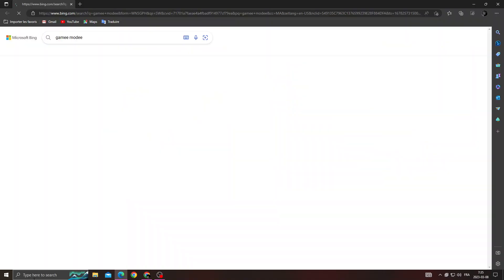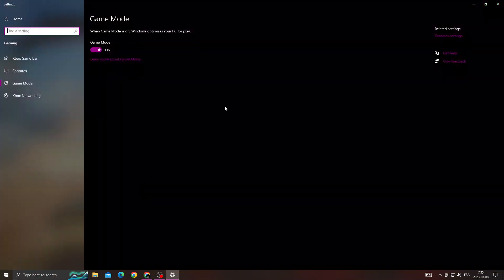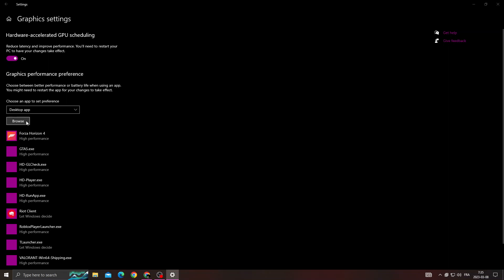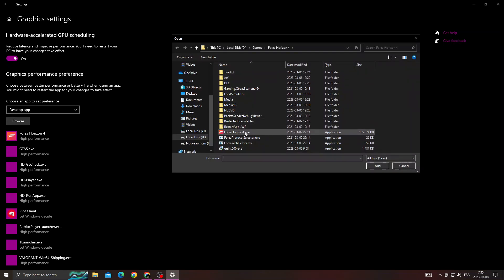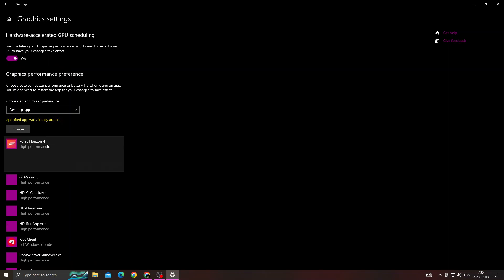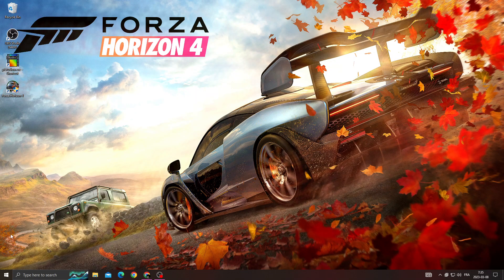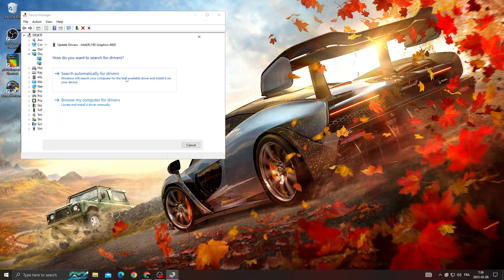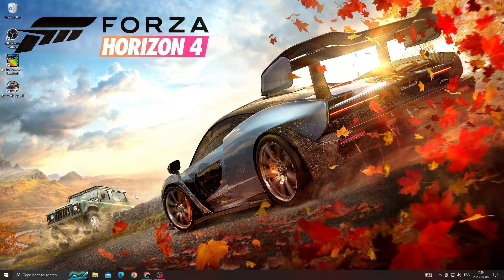How to Fix Forza Horizon 5/4 Error FH202 Unsupported Graphics Card Detected (Nvidia/AMD) - 100% Work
in this video we discuss :